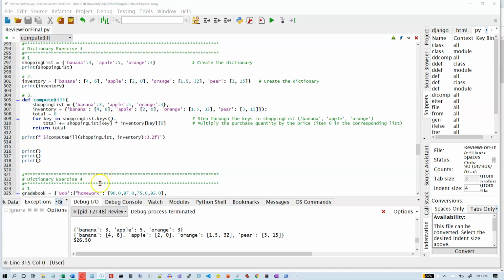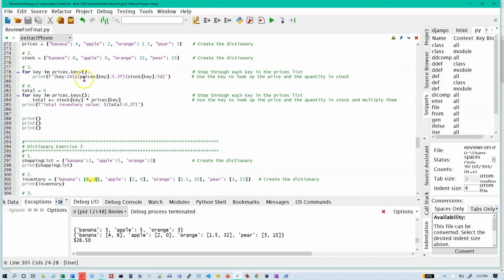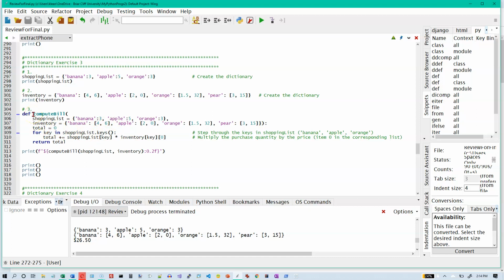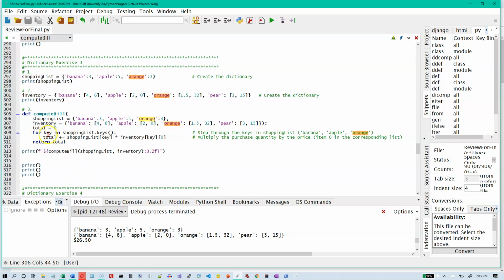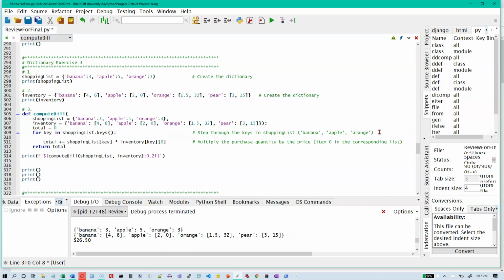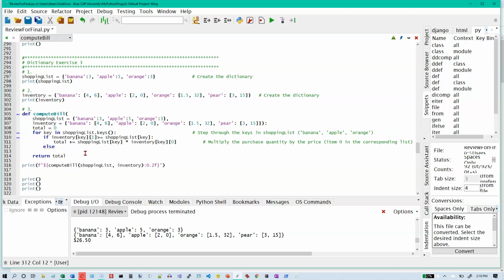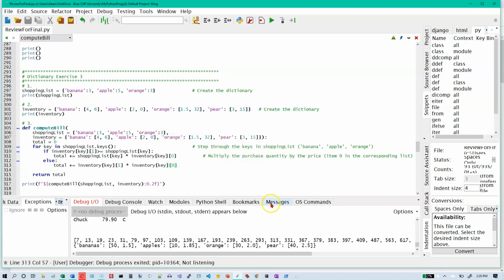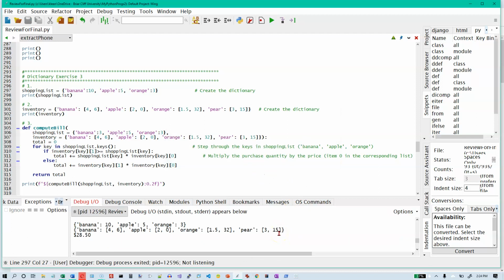Python Review, part 6: A shopping list dictionary.